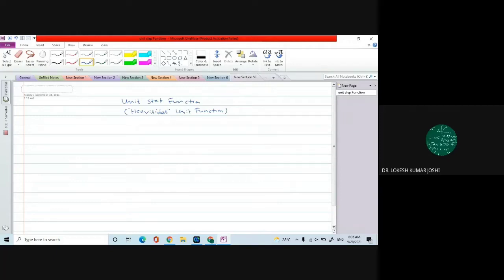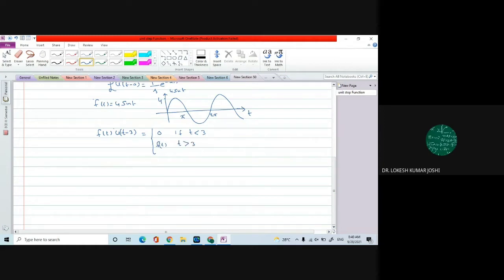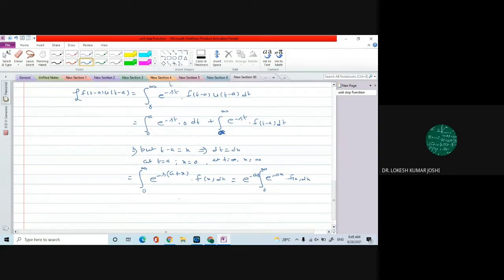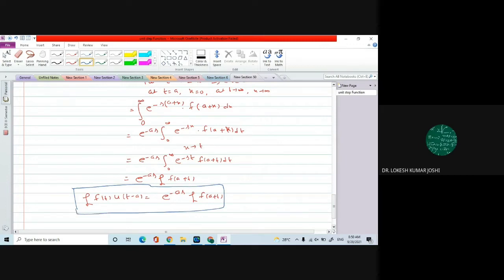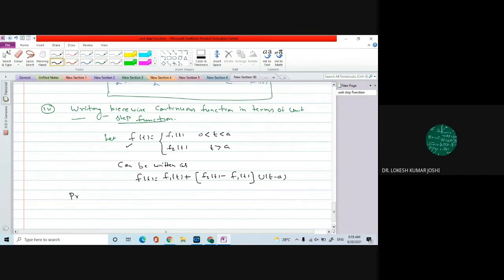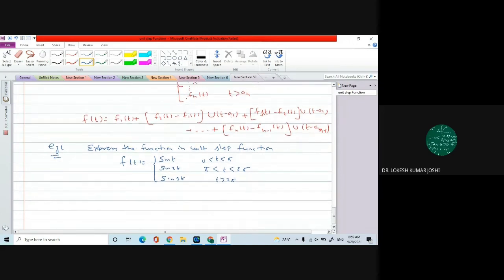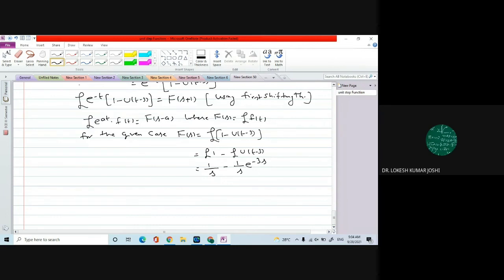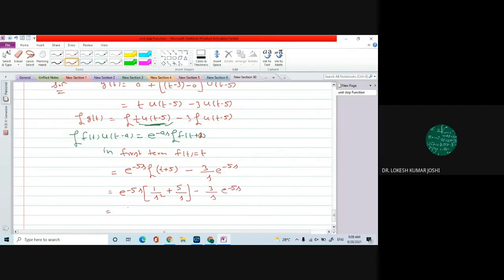Laplace transform of unit step function, Second shifting theorem with examples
L
   I
      K
          E                       S
                                      H
                                          A
                                               R
                                                   E
     S
        U
             B
                 S
                     C
                          R
                              I
                                 B
                                     E             C
                                                        O
                                                              M
                                                                    M
                                                                          E
                                                                               N
                                                                                    T